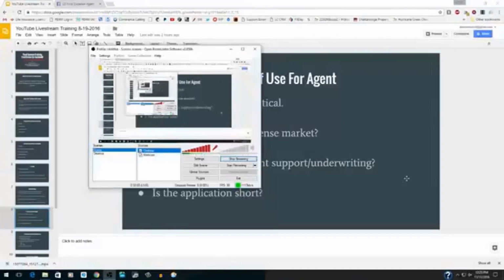Final Expense Application - Go SIMPLE!